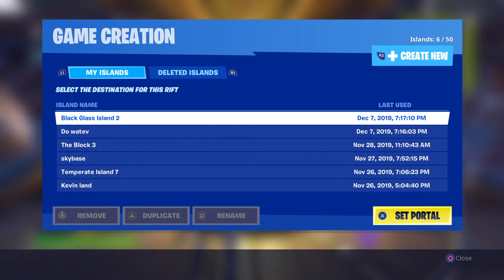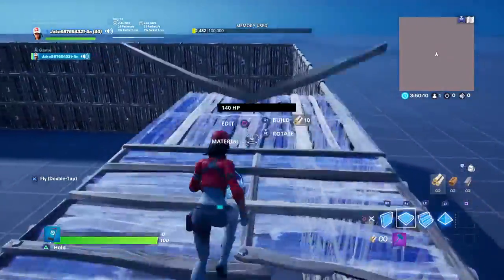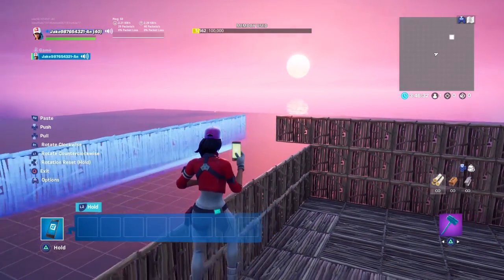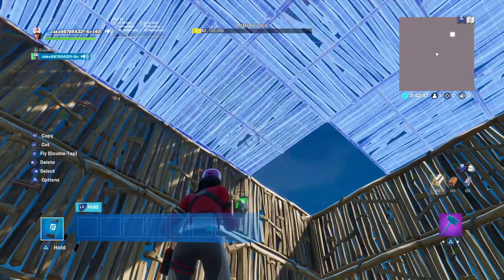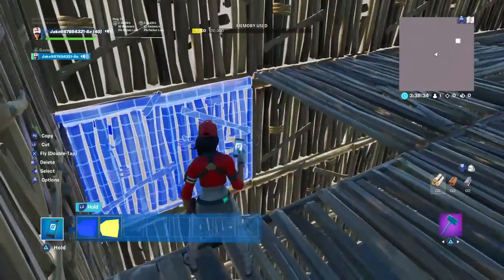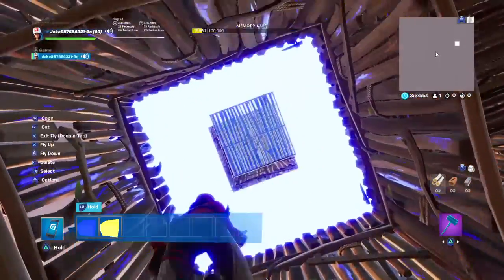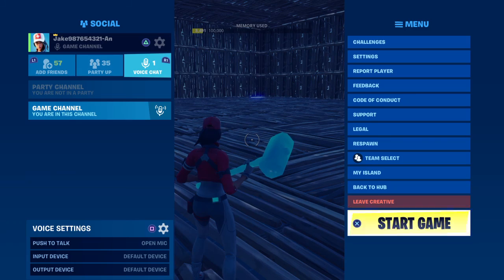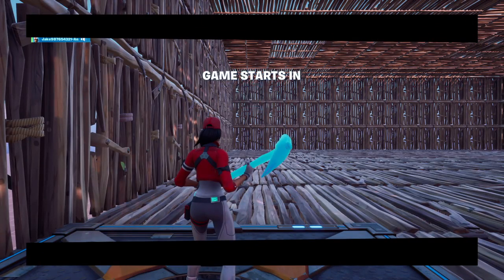Now ur thinking with portal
Jacobs tutorial  on make portal in Fortnite  creative  (inspired by bludrive)